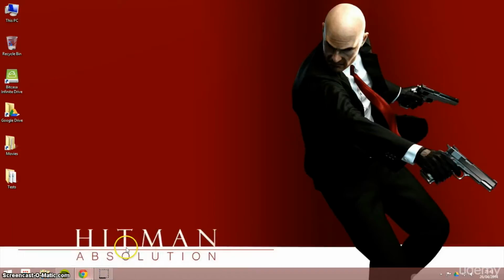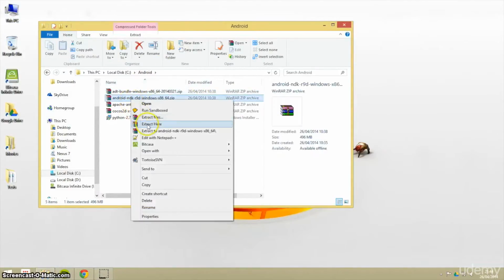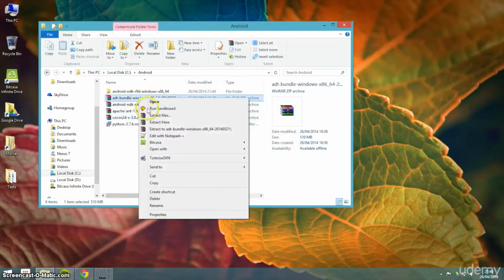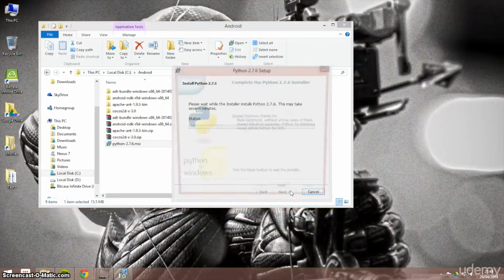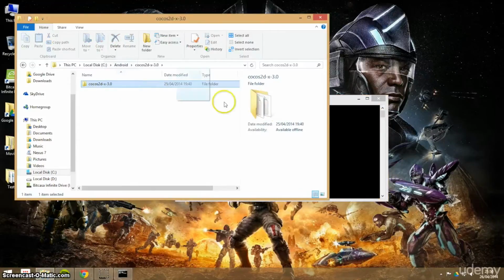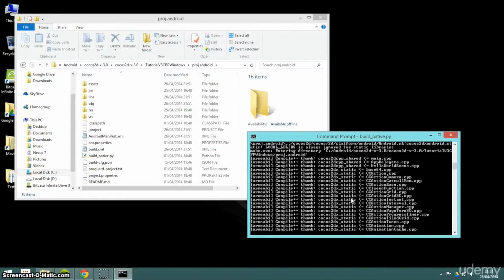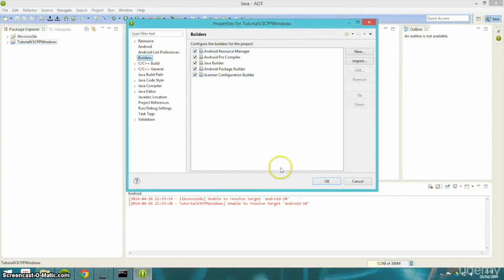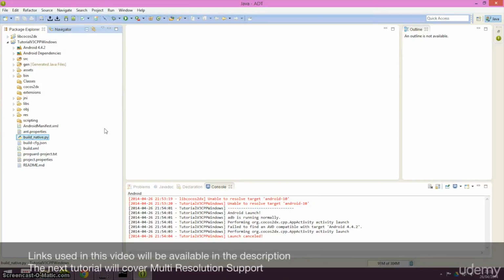04 Setting Up For Android On Windows